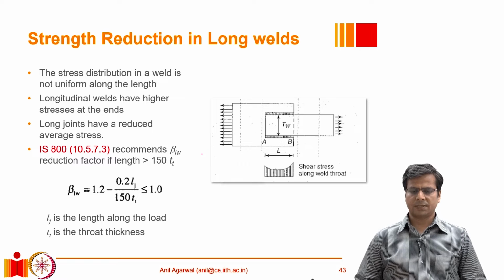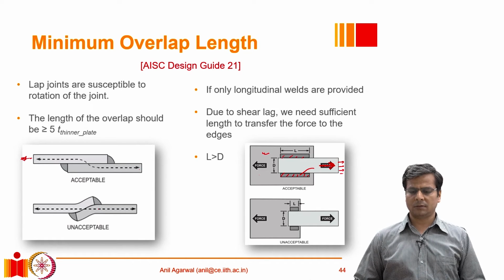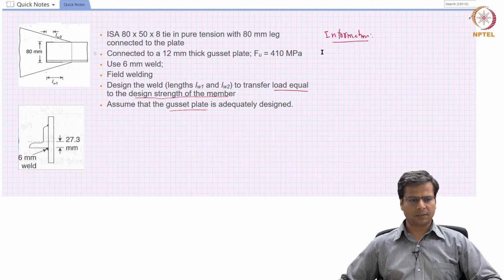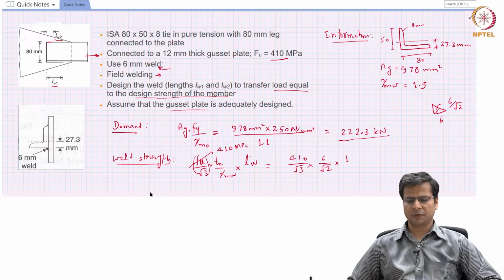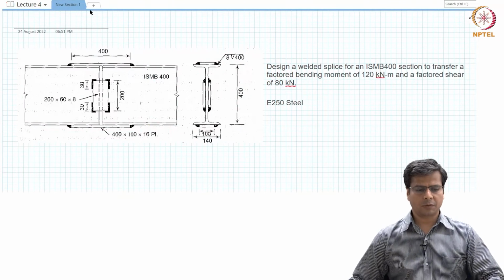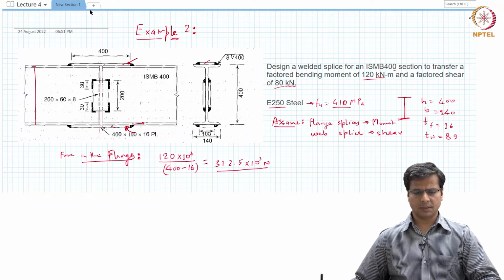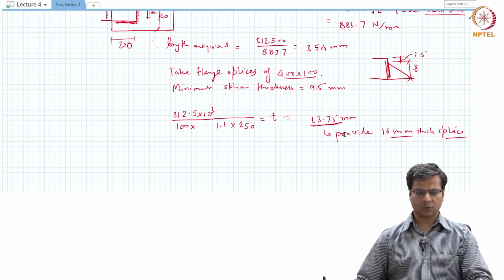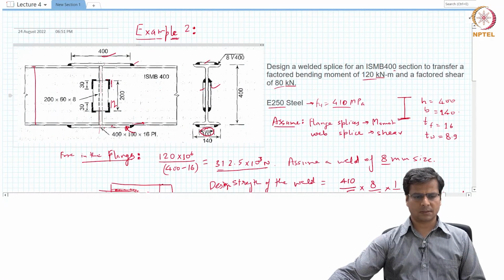Design of fillet welds-2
Welded lap joint considerations
Selection of electrode type
Design examples on fillet welds